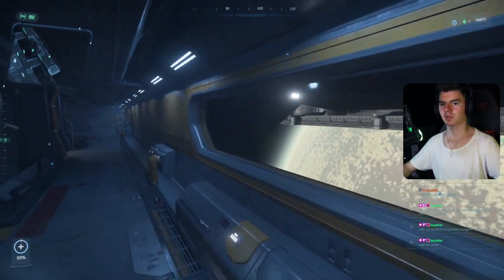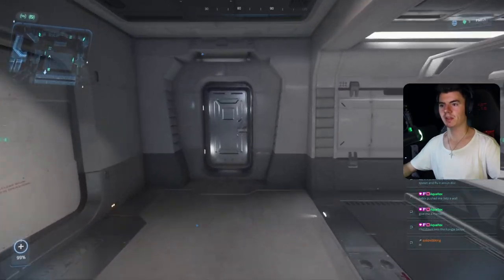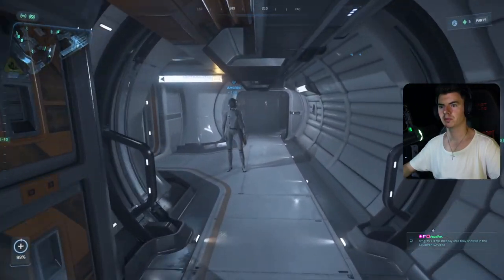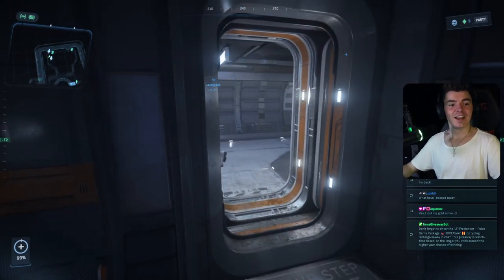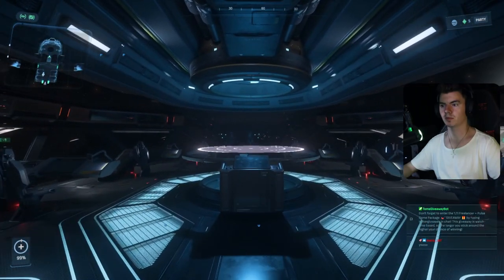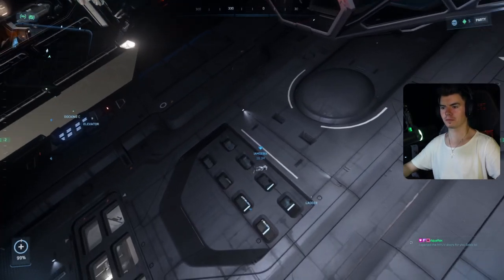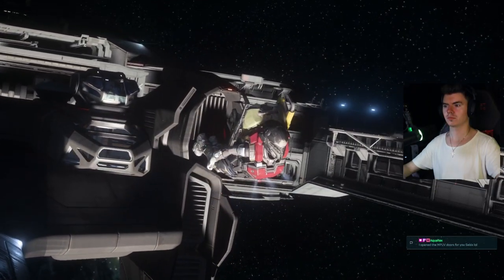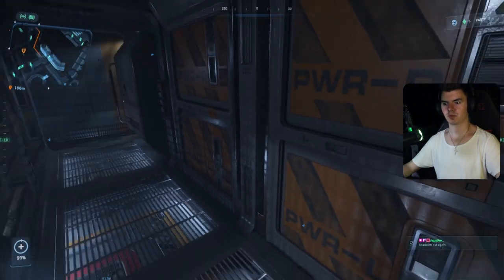Huge military ship in Star Citizen! IDRIS-M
I finally got to set foot on an Aegis Dynamics Idris-M during this year's Invictus Launch Week 2954. We got a close look at everything but the missile room and the captain's quarters. Unfortunately the docking collar at Everus Harbour was bugged so we had to EVA in through the MPUV hangar at the bottom of the ship.

Let me know what you think about the Idris and whether you have one in your hangar!